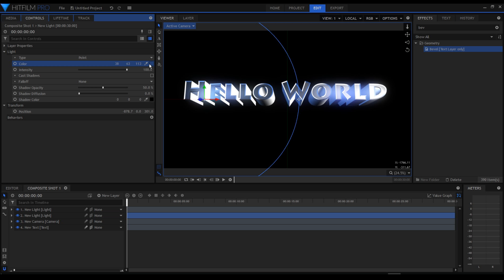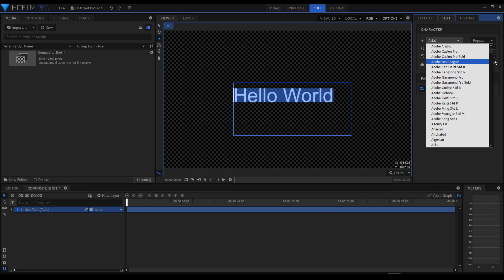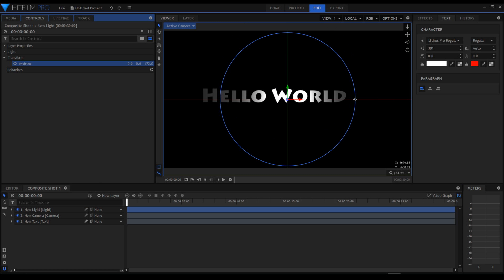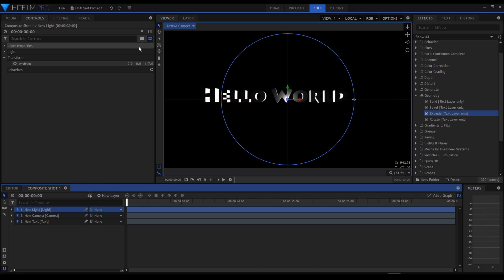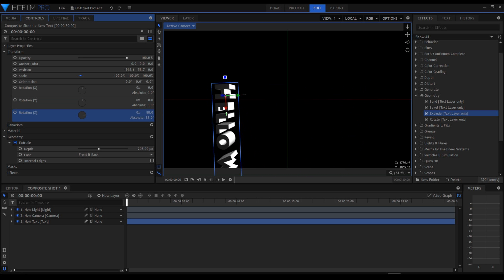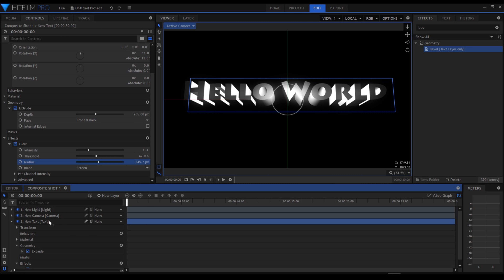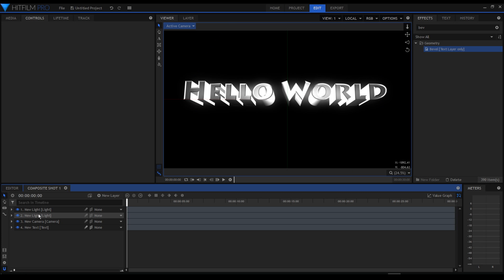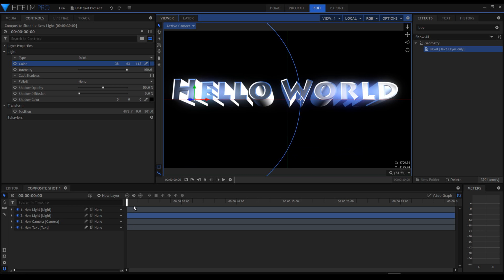HOW to CREATE » 3D TEXT | HITFILM Tutorial for BEGINNERS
AA-VFX 8K & 4K Most Viewed Motion backgrounds channel
300K+ Subs,  200+ Million Views! 10 Year Anniversary!
For a thriving community, and a better world - 100% Free Love!

Moving Backgrounds, Backdrops, Animated Live Wallpapers!
HD & UHD Videos 2160p, 4320p, VJ Loops, VFX Animations!

Full content online, 8K / 4K & HD Packs, CG background, Green Screen, VFX, Effect footage for your private, educational, offline/Online use in video projects under the U.S 'Fair Use' usage practice, as long as it doesn't conflict with the provider's policy. It's also advised to keep up with U.S and European legal changes referring to online reused material for your own safety.